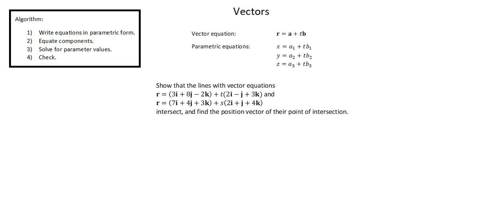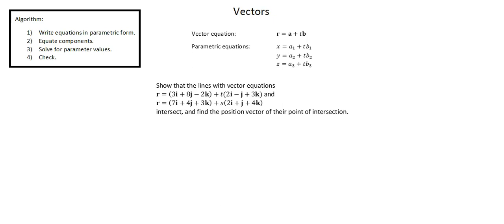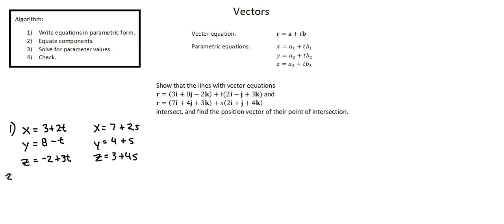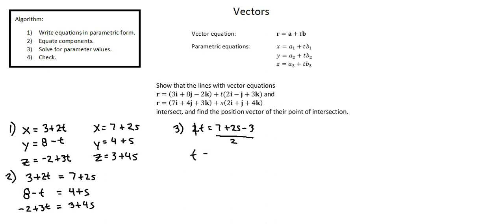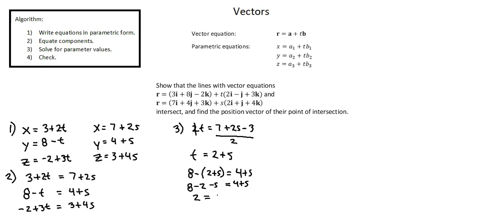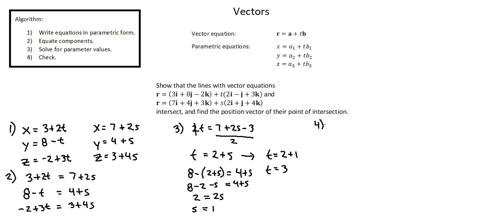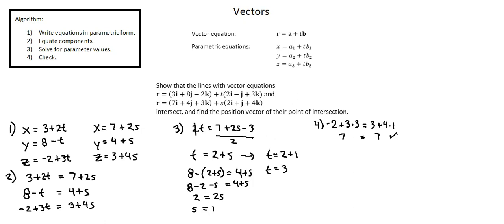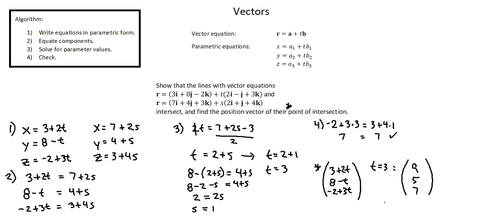A-level Mathematics 9709: Vectors and intersecting lines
A-level 9709 syllabus, topic 3.7 Vectors: Determine whether two lines are parallel, intersect or are skew, and find the point of intersection of two lines when it exists.